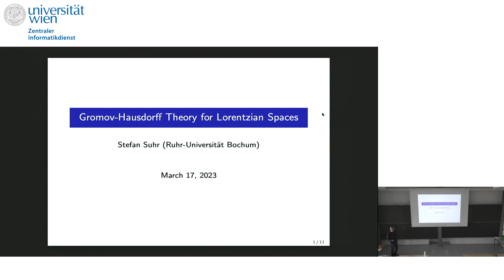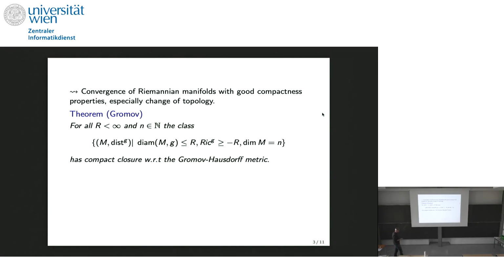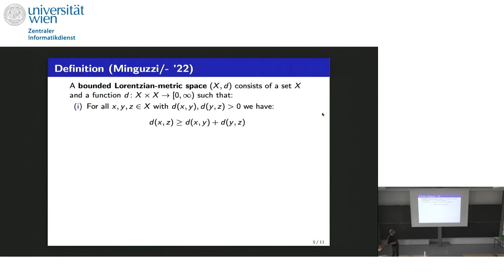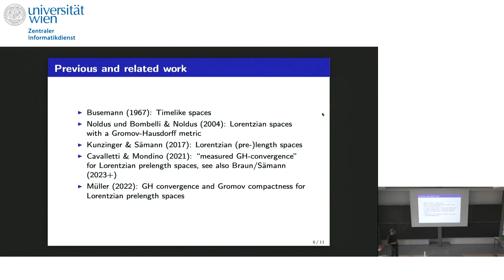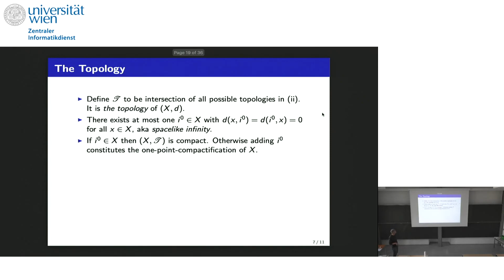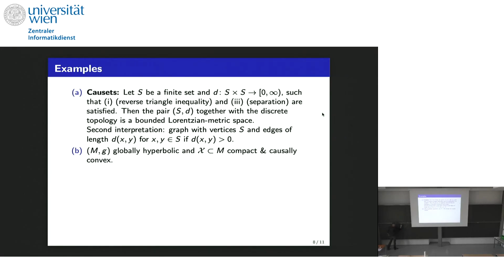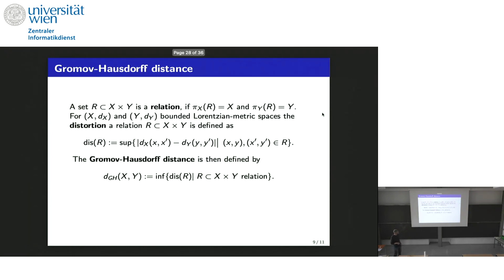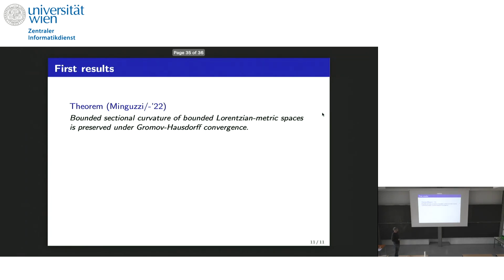Stefan Suhr - Gromov-Hausdorff Theory for Lorentzian Spaces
Motivated by longstanding open question in the theory of the Einstein equations such as the strong cosmic censorship conjecture the talk will introduce a notion of Gromov-Hausdorff distance for a class of abstract Lorentzian spaces, called bounded Lorentz-metric spaces. I will discuss the definition and key examples as well as first stability results for natural geometric conditions under this notion of convergence. This is joint work with Ettore Minguzzi (Florence).